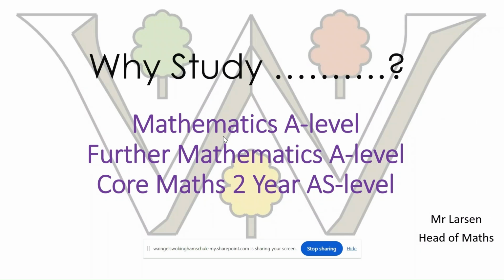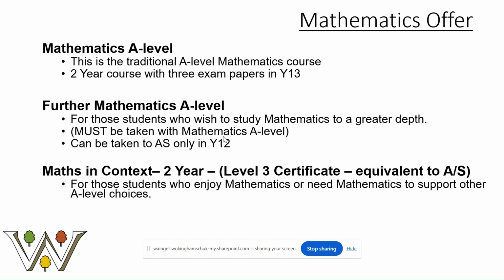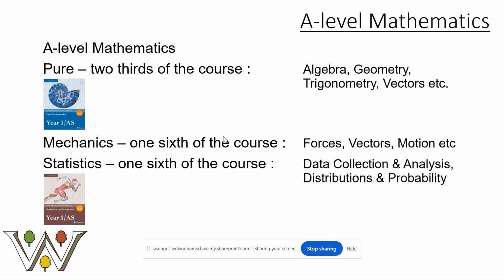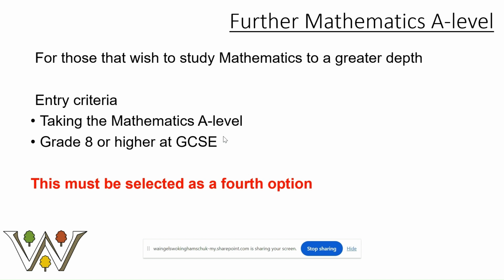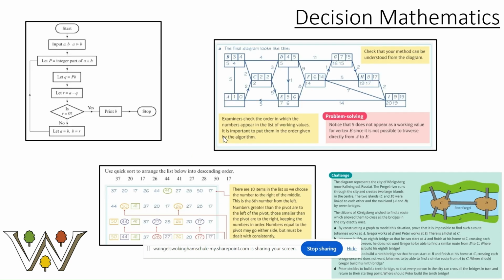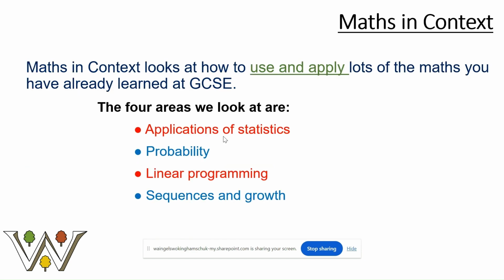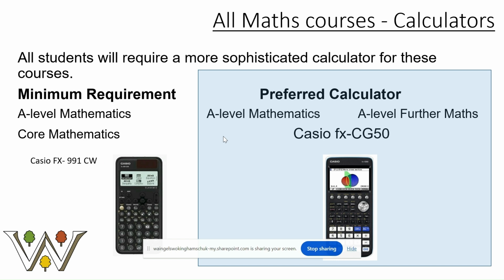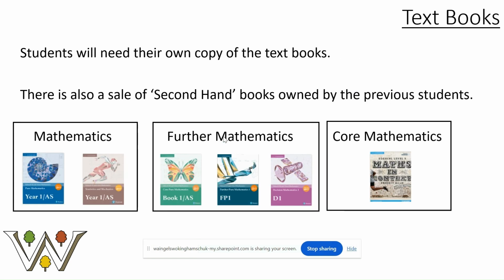KS5 Options Evening Presentation for Maths, Further Maths and Core Maths